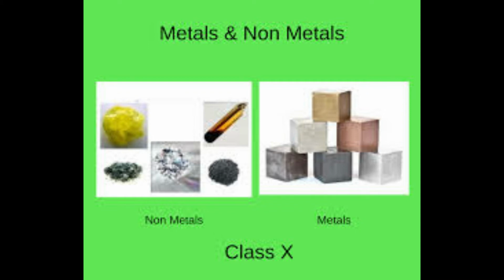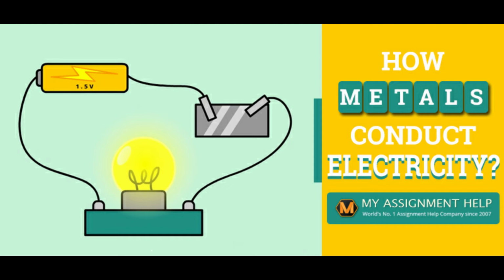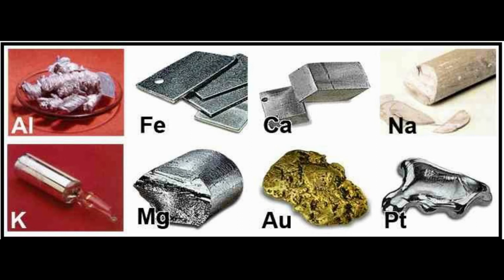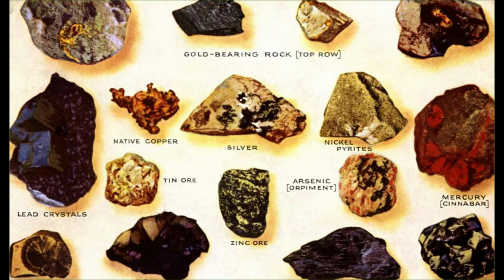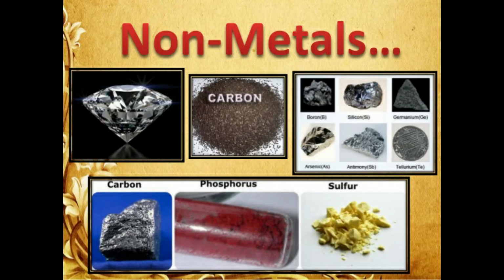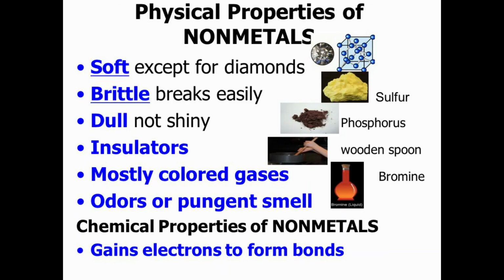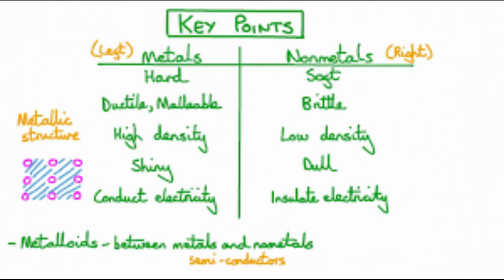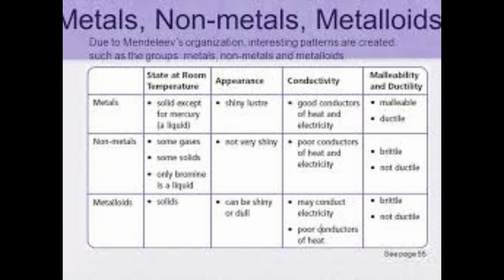class 10 part 2 (METALS AND NONMETALS)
physical properties of metals and nonmetals